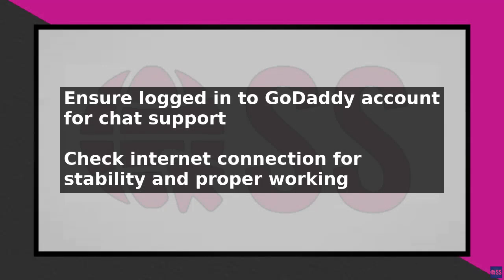How To Fix GoDaddy Chat Support Not Showing (2025)